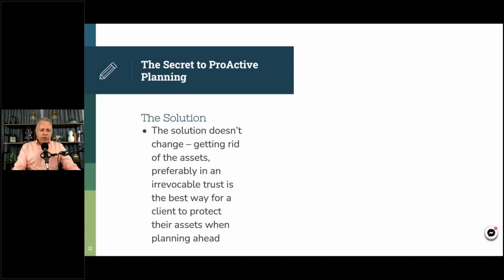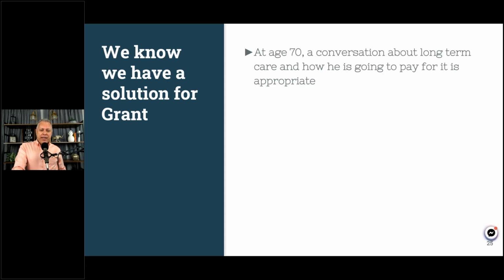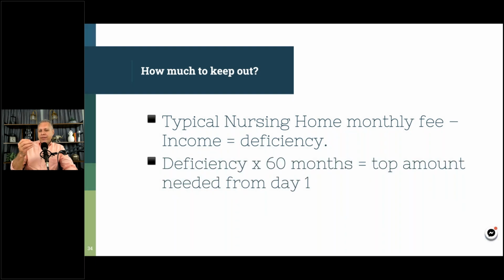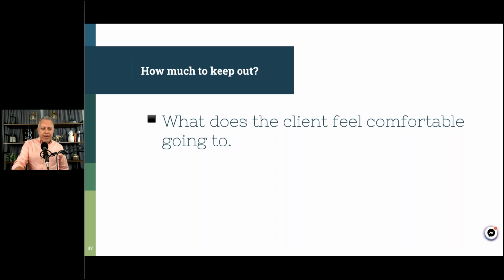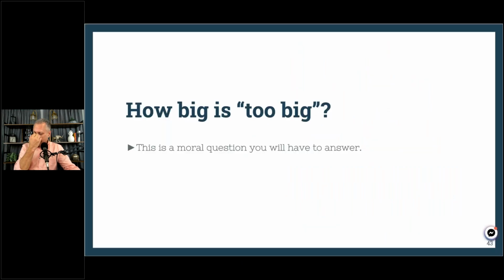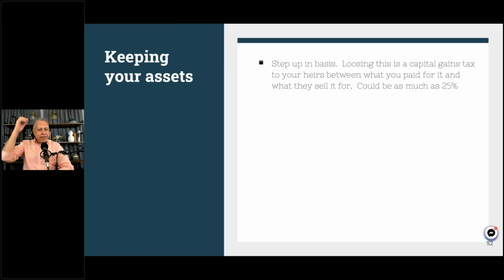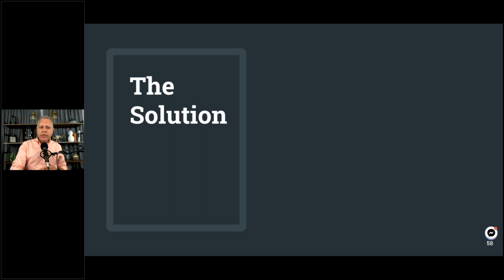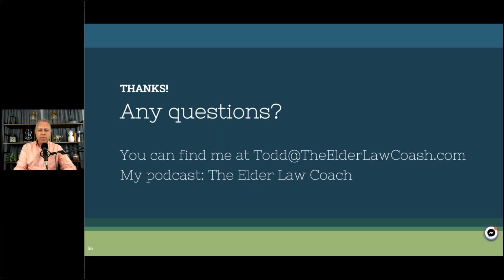When to use Irrevocable Trusts